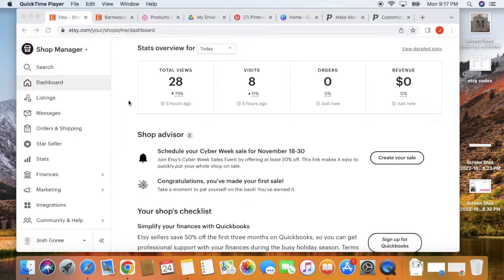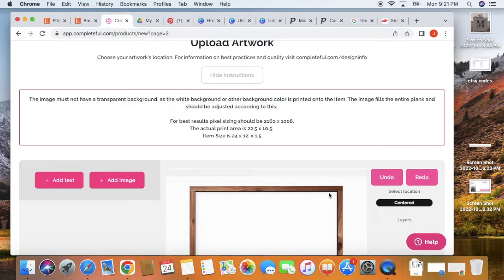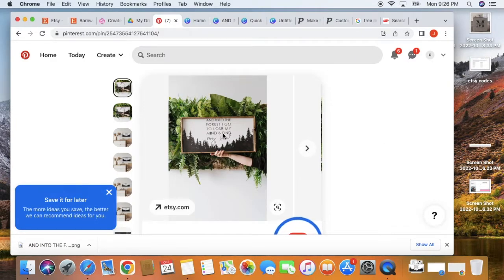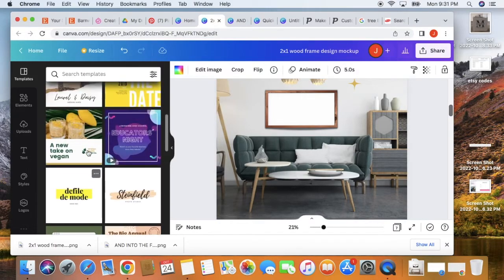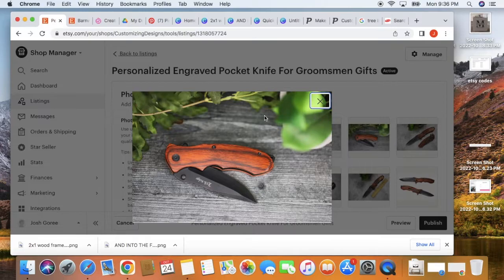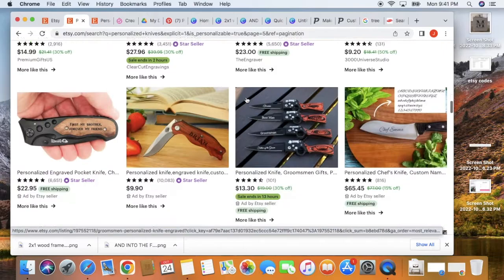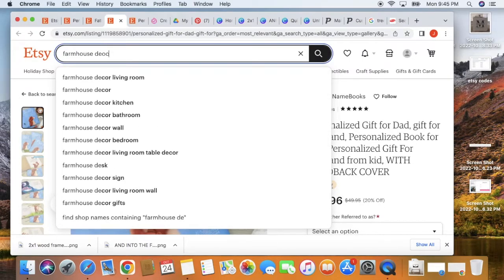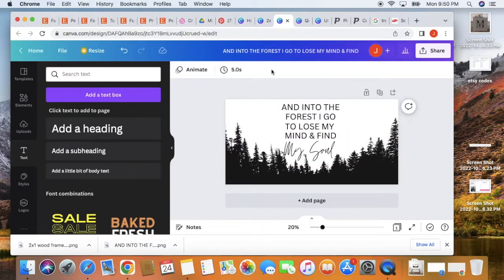0-1million Part 3 Creating Designs, Good listings, Narrow Audience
How to create good etsy listings. Using Canva for designing. Narrow audience.